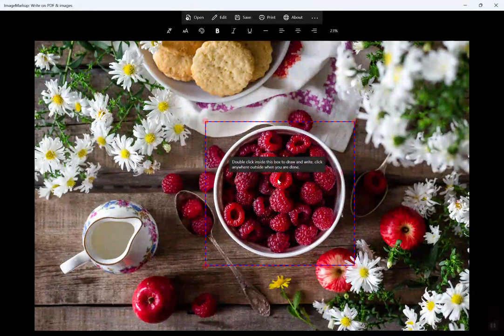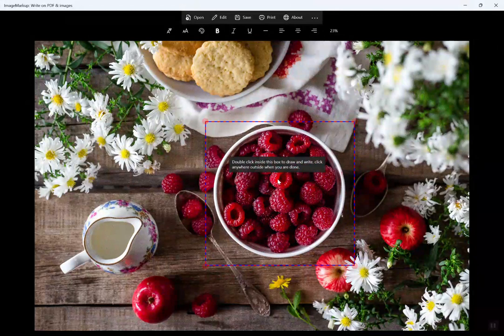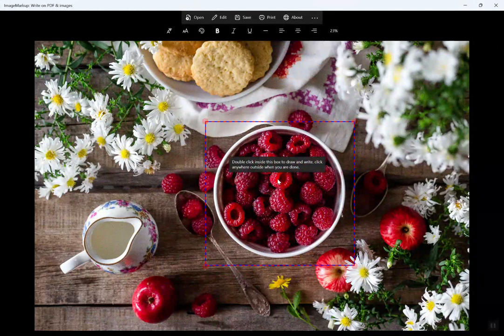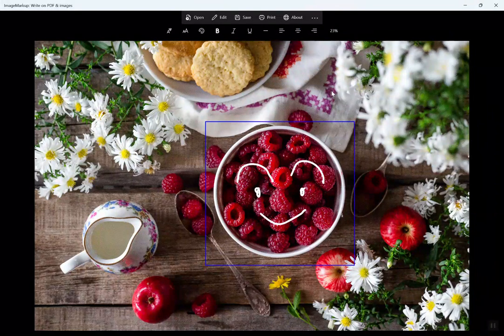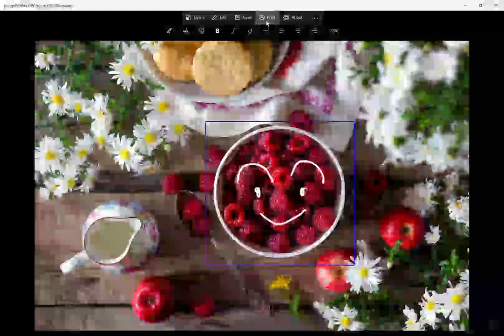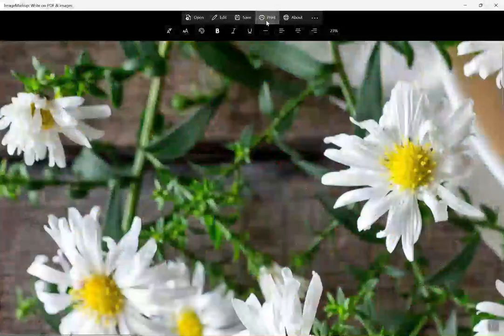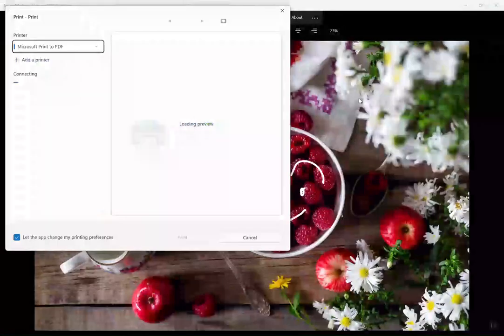Simple instructions for drawing on a picture